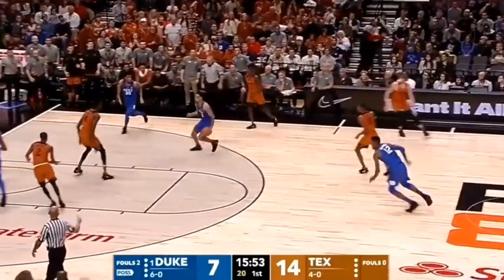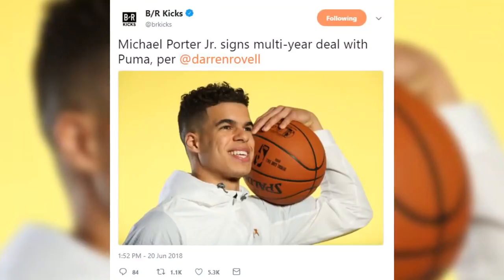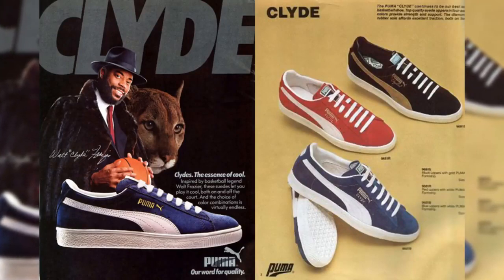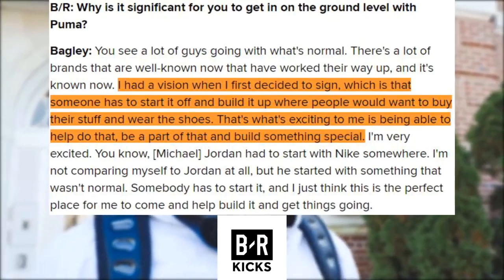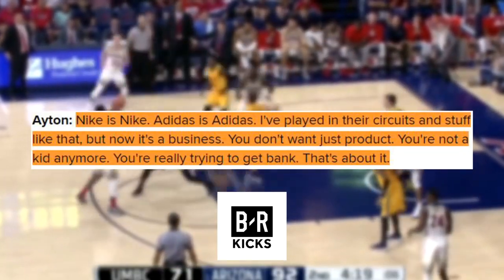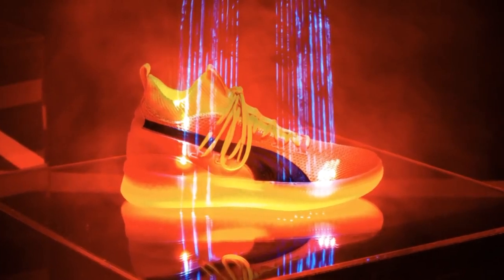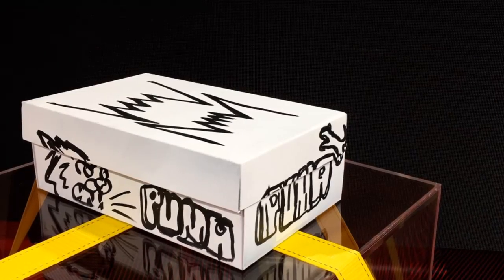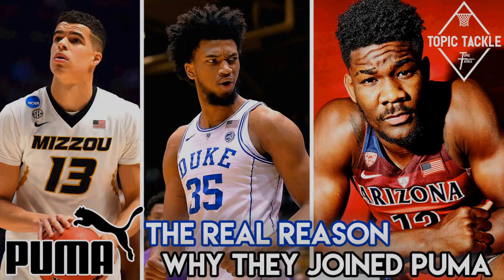Puma Signed the Top NBA Draft Picks! | Ayton, Bagley, Porter Jr | HOW? | Just do it? 🔥 (GM MW)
This video, How Puma Basketball got Top NBA Draft Picks Deandre Ayton, Marvin Bagley & Michael Porter Jr to Sign, was made by Josh Carson JC3 and was provided to A Billion Views via creative commons.

Josh Carson JC3's comments below
How Puma Basketball got Top NBA Draft Picks Deandre Ayton, Marvin Bagley & Michael Porter Jr to Sign Topic Tackle- Puma Basketball is making a comeback by signing three top 2018 NBA Draft Picks. Their new basketball model, the Puma Clyde Disrupt releases in October. The One Player that Shaq COULDN'T INTIMIDATE! Basketball Commentary on Topic Tackle Sports Talk. NBA & More. Music: CHILLOUT BEAT - ROYALTY FREE RAP BEAT - Non copyright Instrumental (prod by Gravy Beats) Copyright Disclaimer Under Section 107 of the Copyright Act 1976, allowance is made for "fair use" for purposes such as criticism, comment, news reporting, teaching, scholarship, and research.